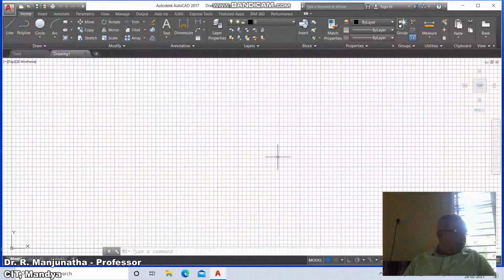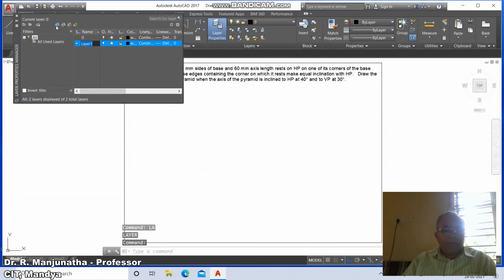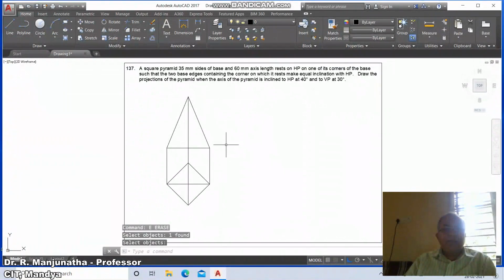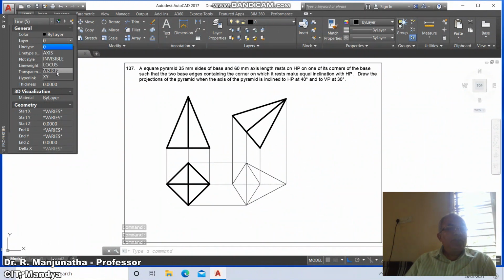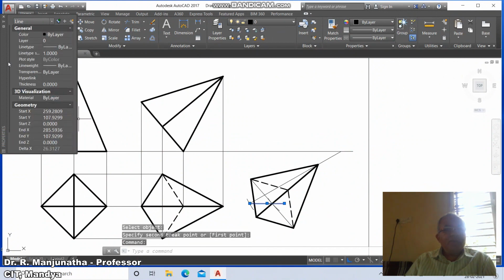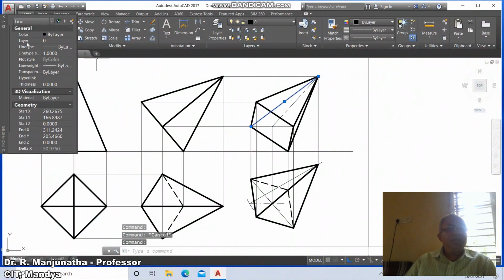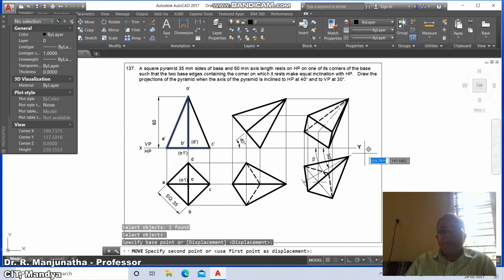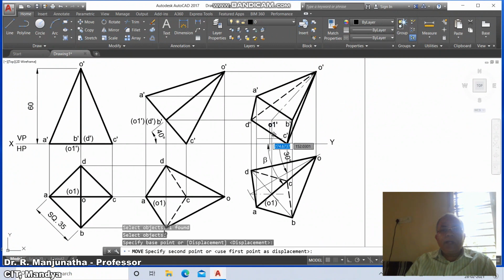137 SOL137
A square pyramid rests on HP on one of its corners of the base such that the two base edges containing the corner on which it rests make equal inclinations with HP. When the axis of the pyramid is inclined to both HP and VP.